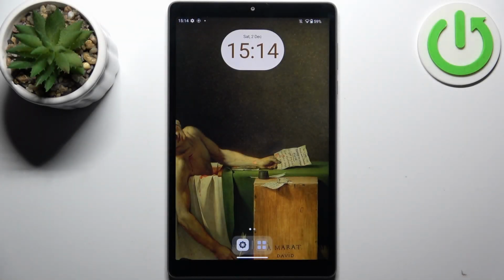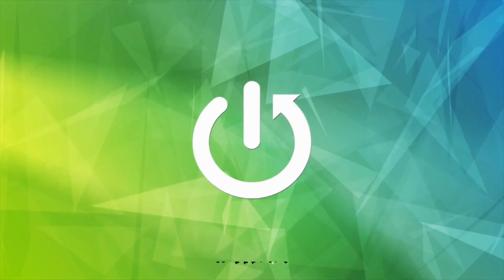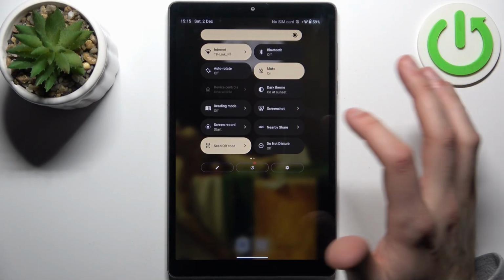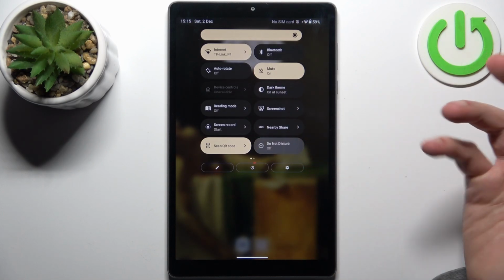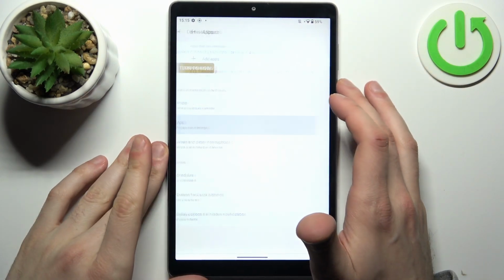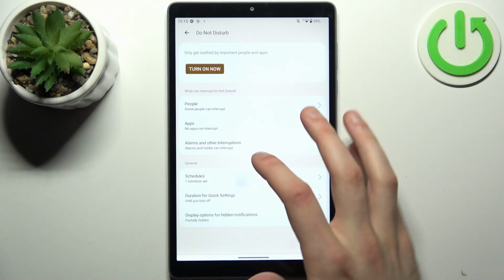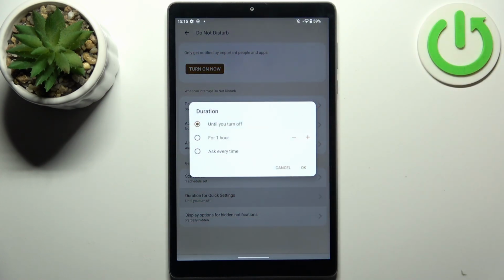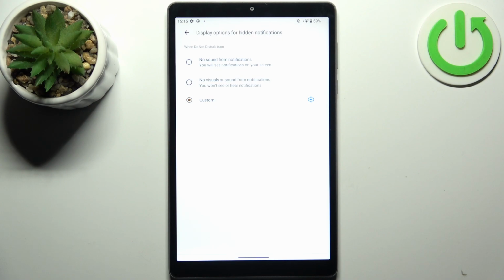How to Activate Do Not Disturb on LENOVO TAB M8 (4th gen) – Enable DND Mode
Hi there! Have you ever been wondering how you can enable Do Not Disturb Mode on your LENOVO TAB M8 (4th gen)? In today's video we're going to show you how you can easily activate Do Not Disturb on your LENOVO TAB M8 (4th gen) just in a couple of simple steps. With this Do Not Disturb mode you can disable all notifications and sounds on your LENOVO TAB M8 (4th gen) in order to have some time of peace and silence. So if you wish to learn how you can activate Do Not Disturb on your LENOVO TAB M8 (4th gen), all you need to do is just watch this short video to the end, follow the instructions provided by our specialist and try to perform this operation yourself on your LENOVO TAB M8 (4th gen).

How to activate Do Not Disturb Mode on LENOVO TAB M8 (4th gen)? How to turn on Do Not Disturb Mode on LENOVO TAB M8 (4th gen)? How to enable Do Not Disturb Mode on LENOVO TAB M8 (4th gen)? How to use Do Not Disturb Mode on LENOVO TAB M8 (4th gen)?